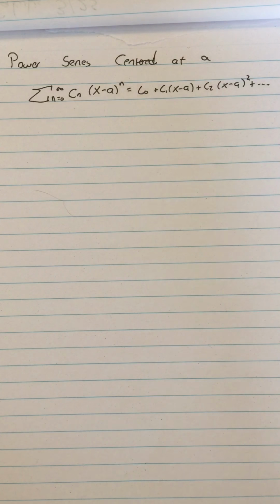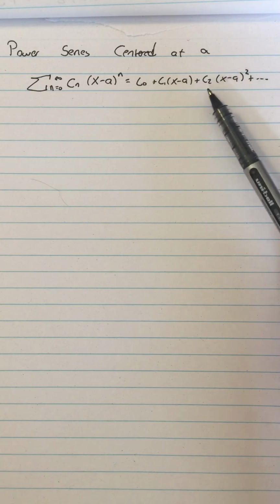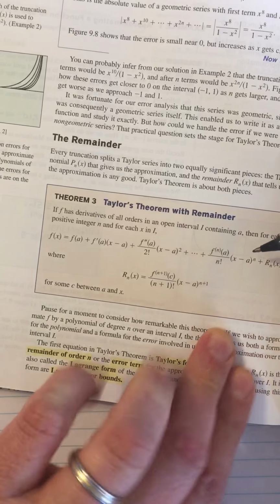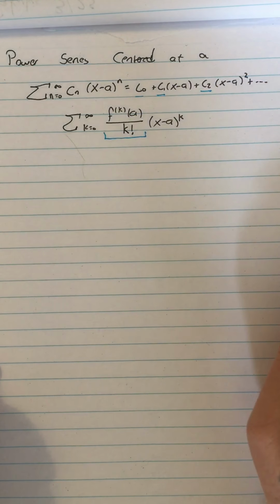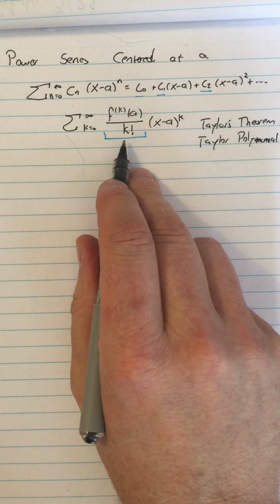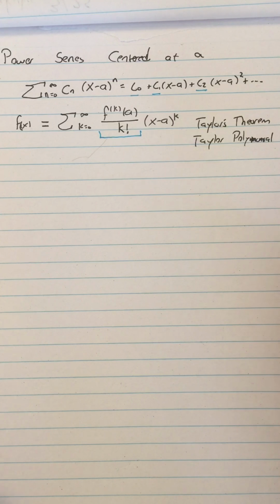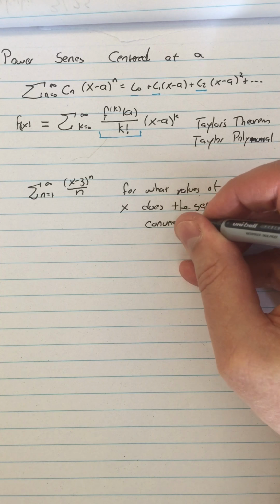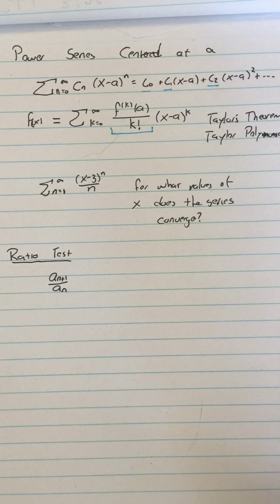Calc 9.8 part 3